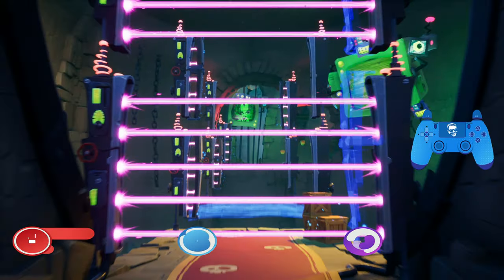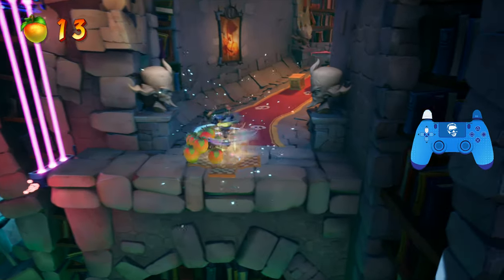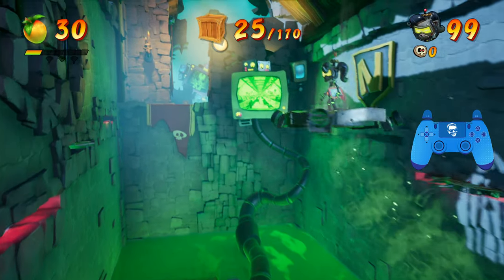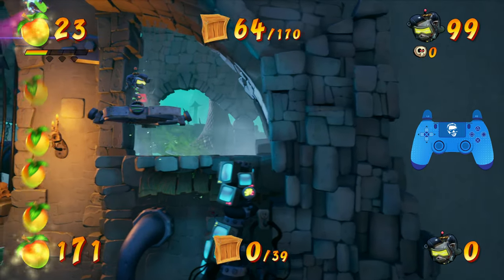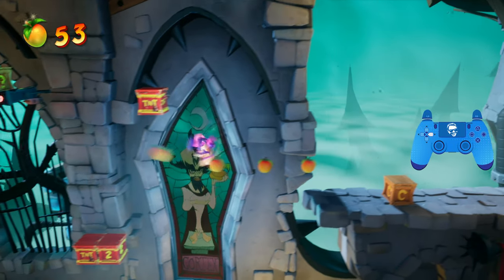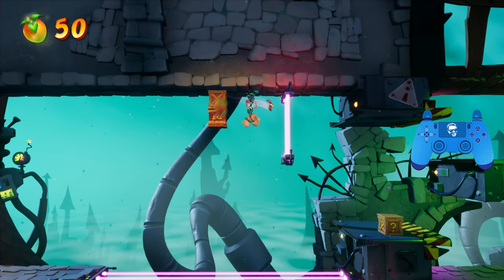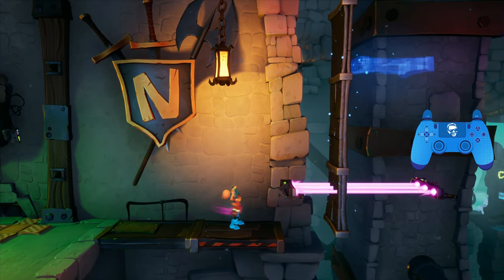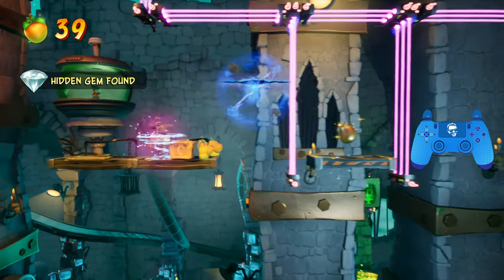Cortex Castle - Full Walkthrough - No Deaths - All Gems - Crash Bandicoot 4 It's About Time [4k]